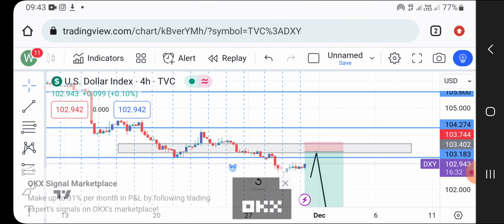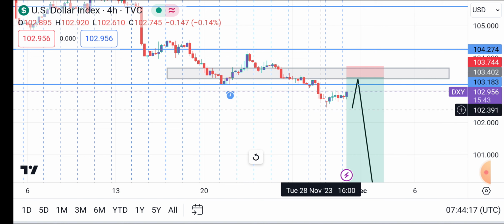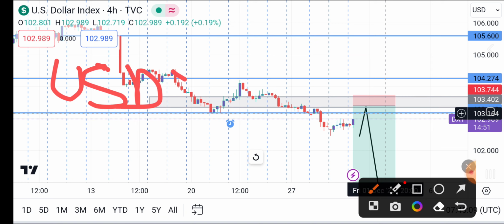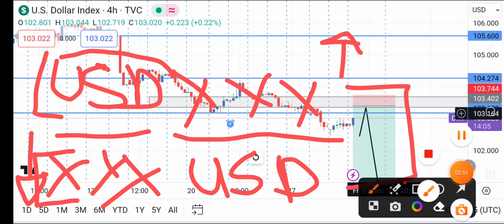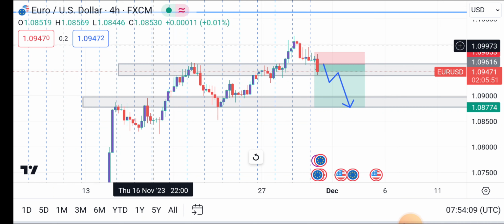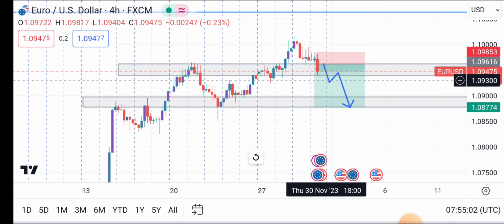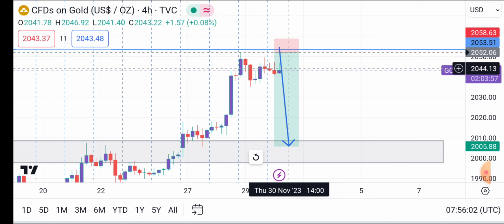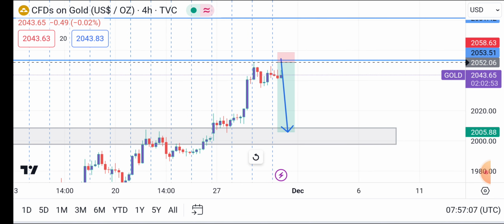My Best Forex Setups NOW: DXY,GOLD,EURUSD